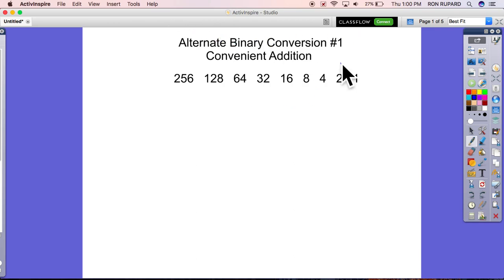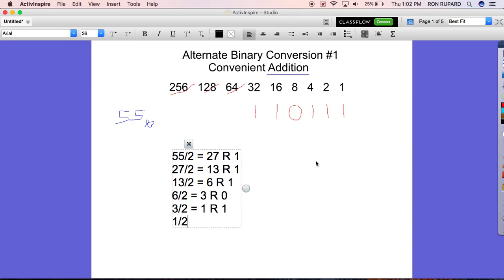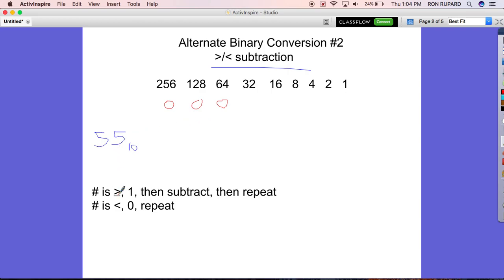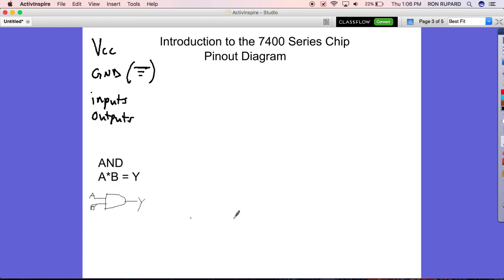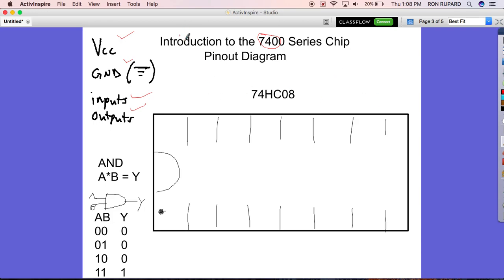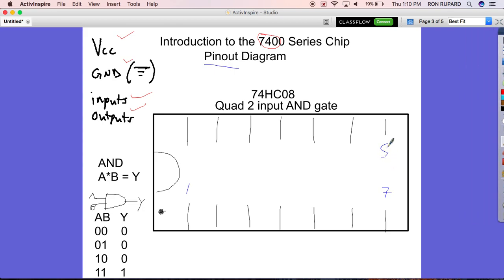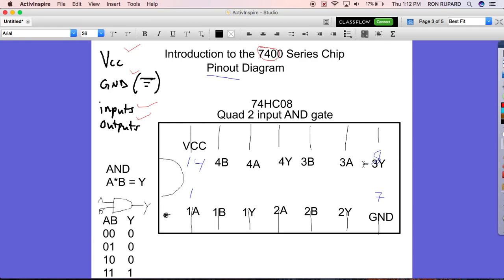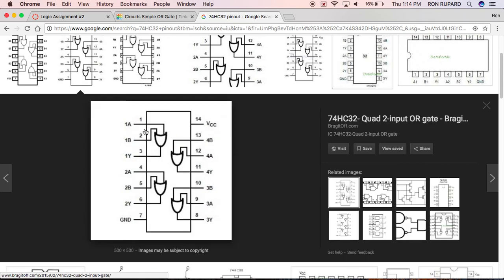2/15 Lecture: 7400 series Chips